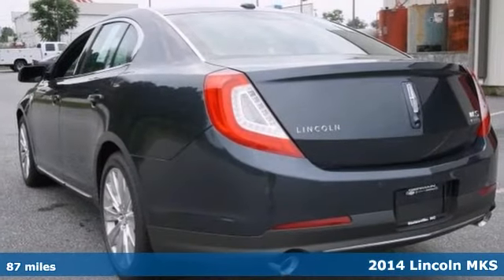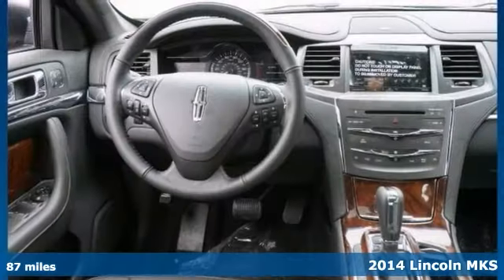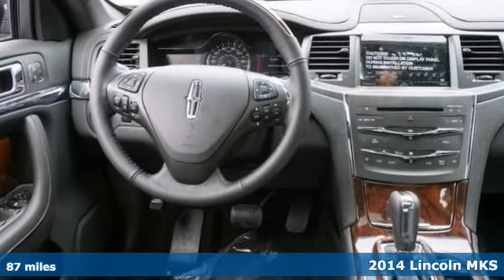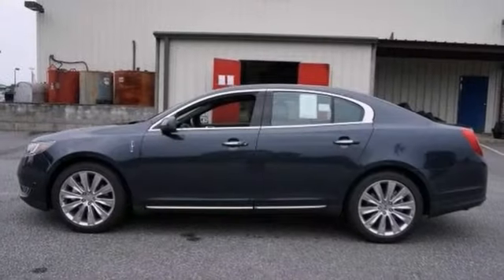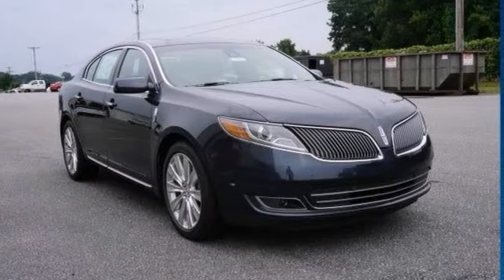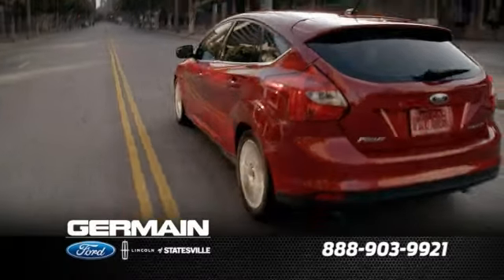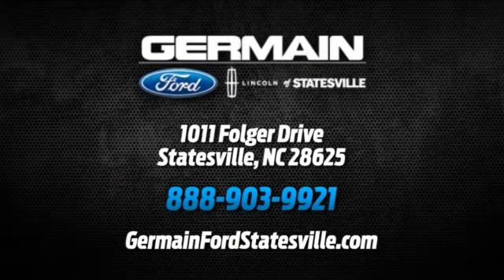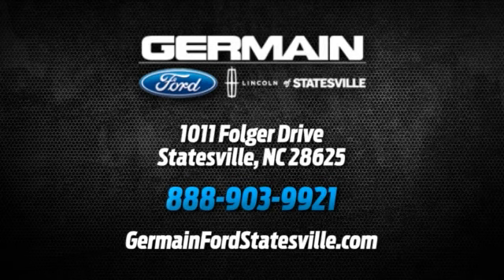2014 Lincoln MKS Statesville NC Charlotte, NC F33405 - SOLD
SOLD - Phone: .

Year: 2014
Make: Lincoln
Model: MKS
Trim: EcoBoost
Engine: Engine: 3.5L V6 EcoBoost
Transmission: Automatic
Color: Smoked Quartz Tinted Clearcoat M
Interior: Charcoal Black
Stock #: F33405
Thank you for visiting us online! We look forward to earning your business. More details and information about the vehicle you selected appear below. The MKS EcoBoost's pristine good looks were combined with the Lincoln high standard of excellence in order to make this a unique find. This AWD-equipped Lincoln will handle beautifully on any terrain and in any weather condition your may find yourself in. The benefits of driving an all wheel drive vehicle, such as this MKS EcoBoost, include superior acceleration, improved steering, and increased traction and stability. Left your phone at the restaurant? No problem. With the navigation system on this Lincoln MKS, you'll be able to quickly find your way back to get it. Fast and exciting, this MKS EcoBoost is a true testament to the pursuit of automotive distinction by Lincoln. Once you're behind the wheel of this incredible machine, you will not think twice about purchasing this vehicle from Germain Ford Lincoln of Statesville. This rare vehicle is a prime example of automotive engineering perfected. This Lincoln includes: CHARCOAL BLACK, PREMIUM PERFORATED LEATHER-TRIMMED BUCKET SEATS SMOKED QUARTZ TINTED CLEARCOAT METALLIC TRANSMISSION: 6-SPEED AUTOMATIC W/SELECTSHIFT TECHNOLOGY PACKAGE BLACK ALL-WEATHER FLOOR MATS (DEALER INSTALLED) ENGINE: 3.5L V6 ECOBOOST (STD) EQUIPMENT GROUP 201A Thanks again for visiting us online. I look forward to seeing you at the store!

Address:
1011 Folger Dr